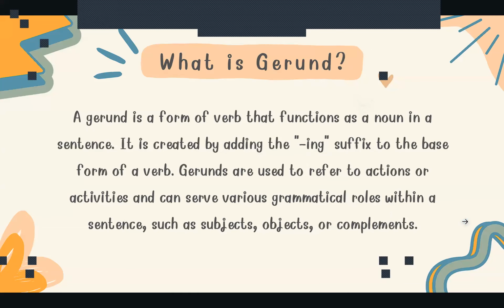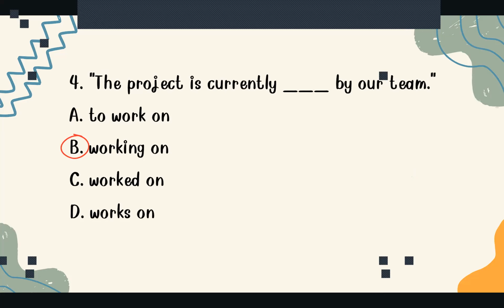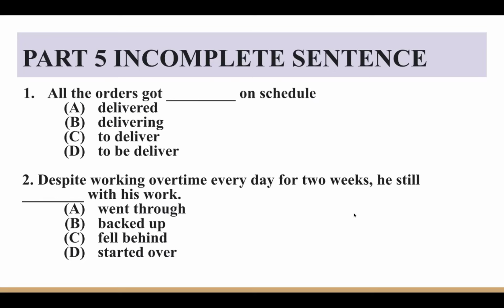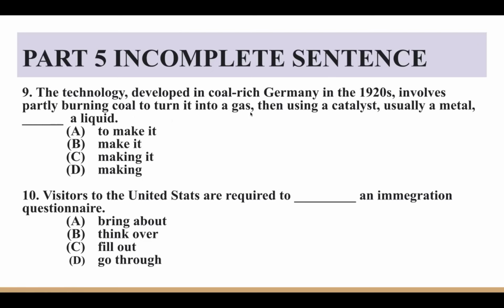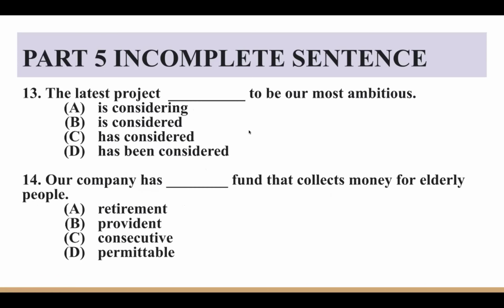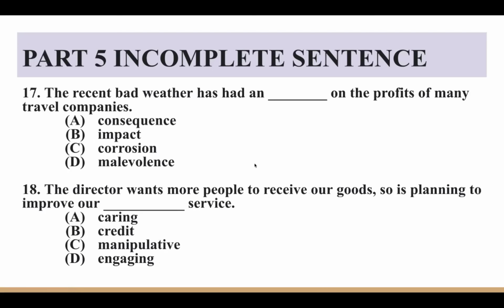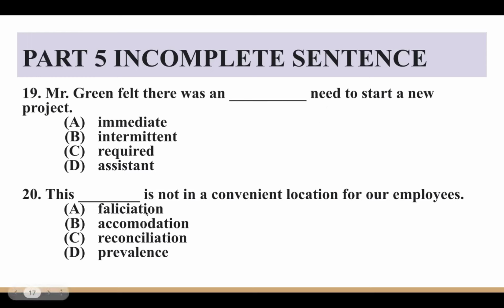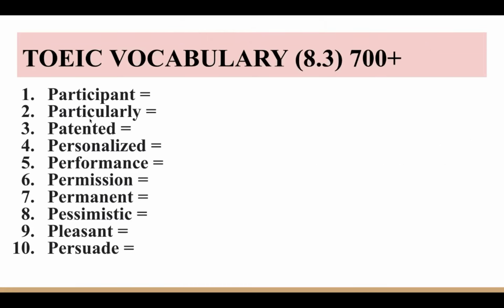ECP 303 B02 Class 8 | 09102023